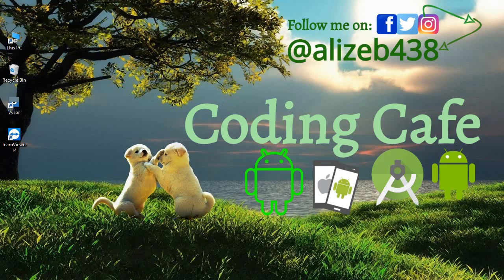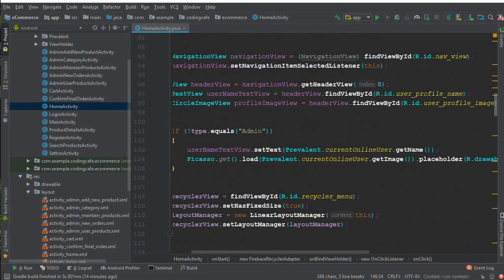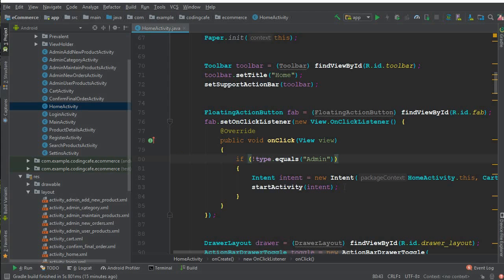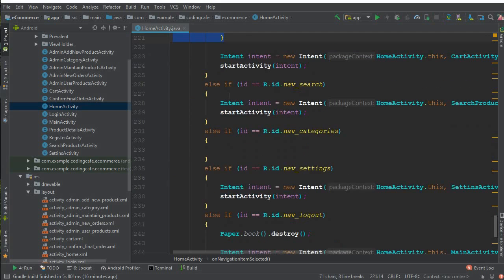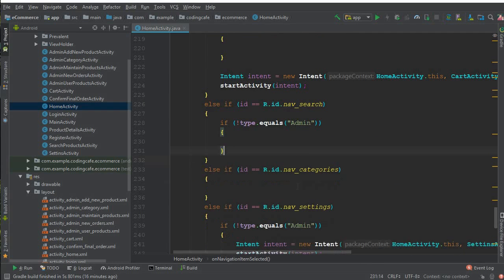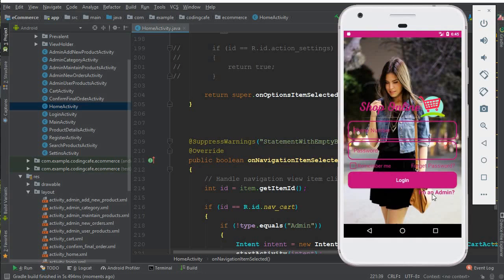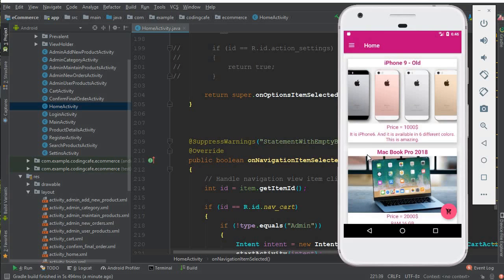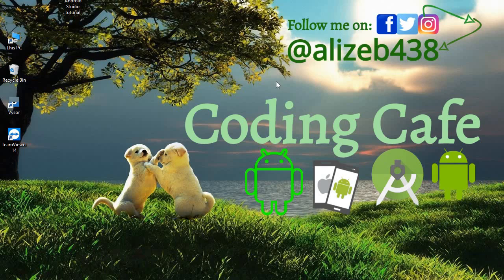How to Make an eCommerce Android App - Firebase Amazon Clone App using Android Studio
In this video tutorial for the firebase ecommerce app using android studio: in this tutorial we will add validations to main activity for admin.

android studio ecommerce project
how to make ecommerce app in android studio
how to make an ecommerce app
firebase shopping cart
firebase shopping cart android studio
firebase shopping cart android
how to make ecommerce application
how to make ecommerce app free
how to make an ecommerce android app
shopping app in android studio
how to create an app like amazon
shop app
shop application
ecommerce app
how to make app like amazon in android studio